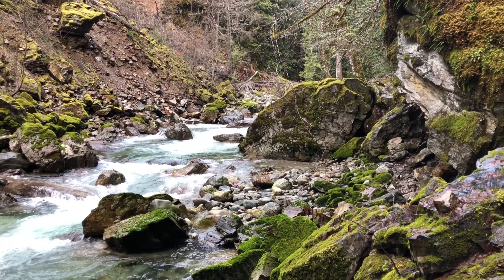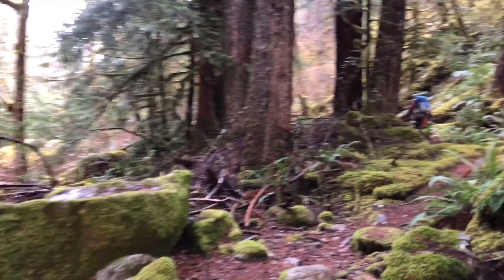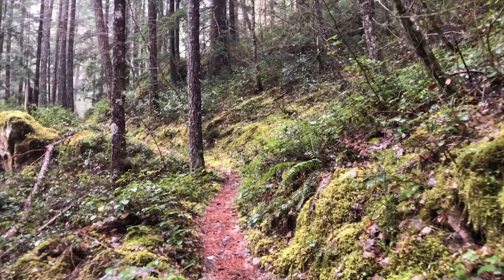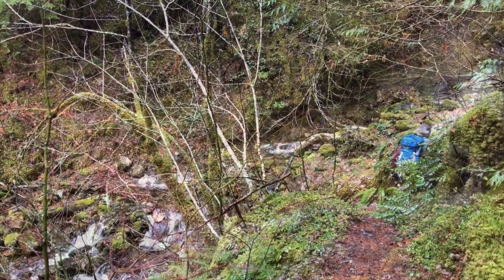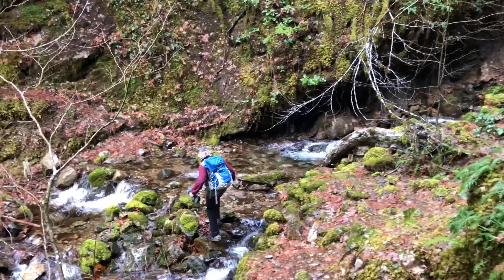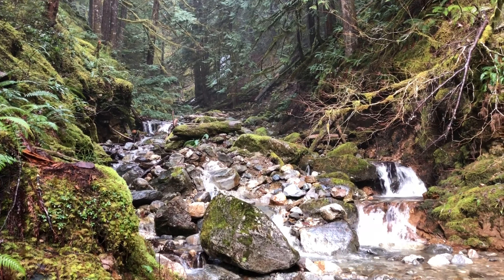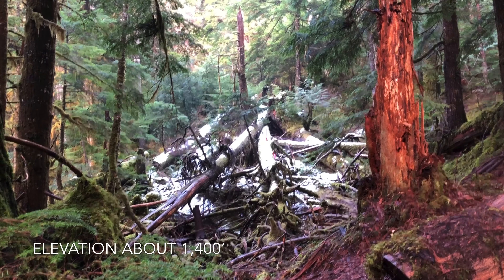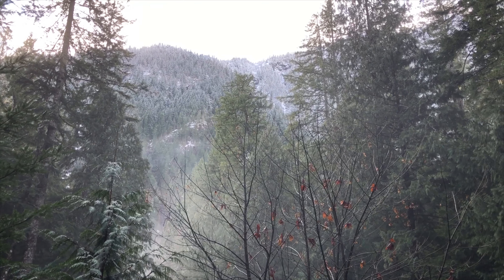Hike At Stetattle Creek, North Cascades, Washington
5 mi out and back hike on December 14, 2019, about 36-38 degrees, no rain!

This hike starts off Highway 20, just past Newhalem, WA, at the Diablo turn off.  The trail goes out and back along the Stetattle Creek, not to be confused with the near by Suiattle River.

There was a land slide a few years ago which affected the trail, but this section is passable with a bit of a scramble.  We thought it might have been worked on, but it probably hasn’t.  After that, the trail is well traveled and in good shape until 2 1/2 miles in. At that point there are heavy blow downs blocking the trail.  If cleared, the trail goes about another 2 1/2 to 3 miles.

This is a woods and water hike, which doesn’t get above tree line, so there aren’t any clear mountain views on this one. It’s a good hike for a wet winter day.

We would recommend bringing hiking poles because we came across 3 creek crossings that had quite a bit of rushing water.  We didn’t have a problem, but got our toes wet a couple times - the rocks were wet and slippery with moss. Made for a little excitement!

Wishing you the best this Holiday Season 😊🌲🌲🥾🥾